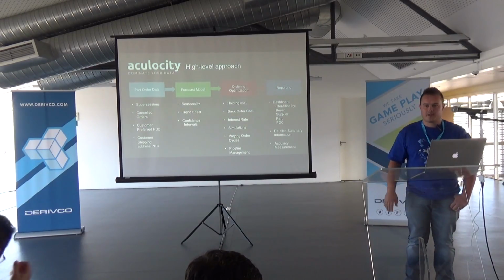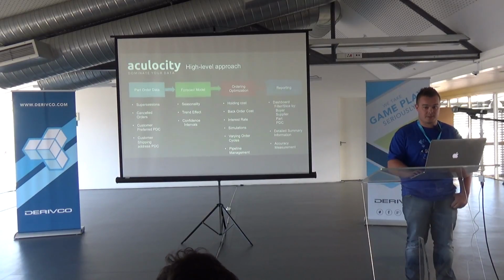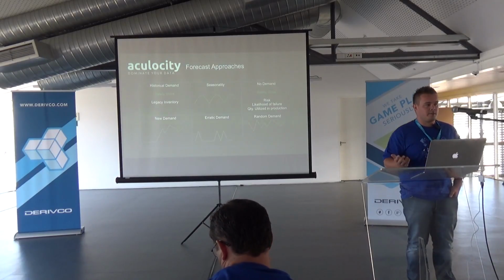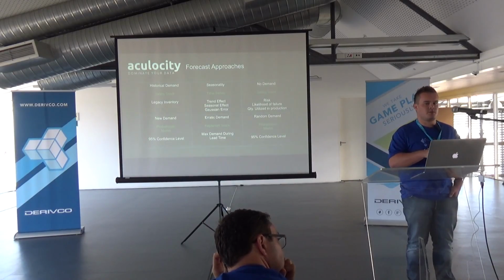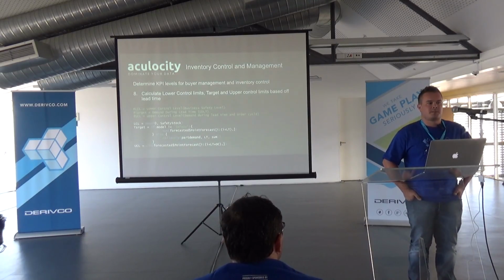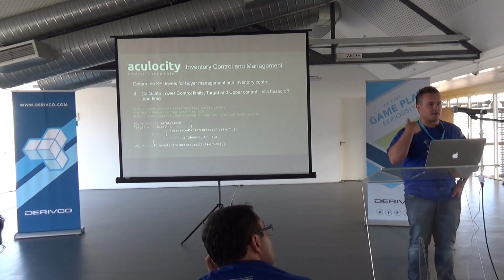satRday Cape Town - 2017 | Warren Allworth: "Inventory Forecasting using R"